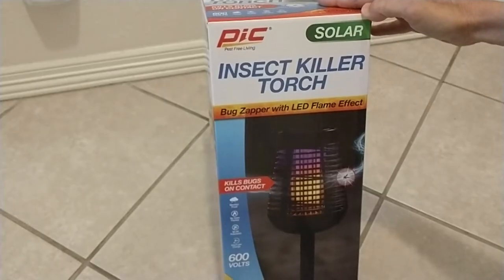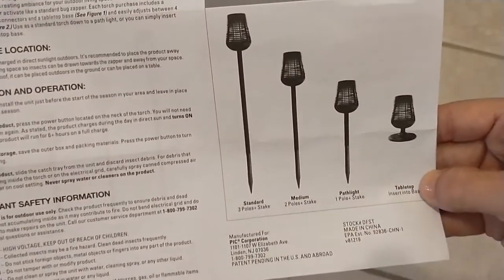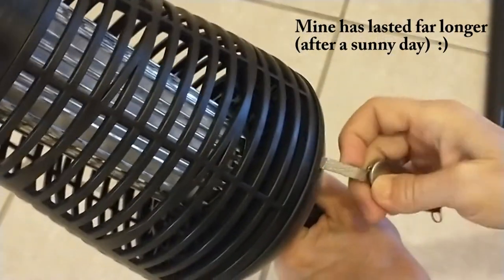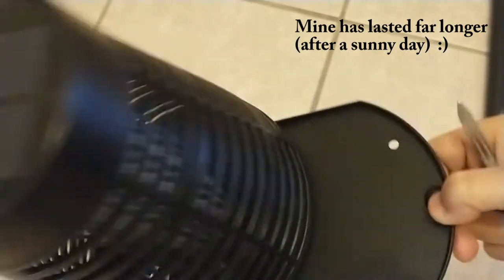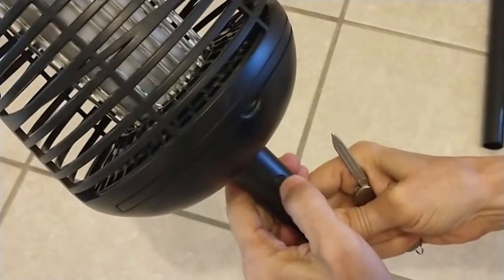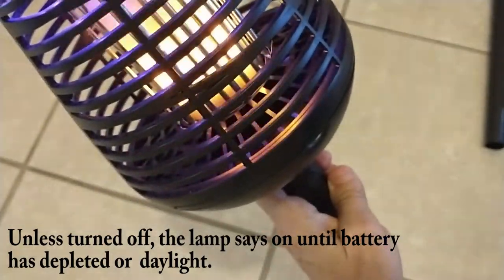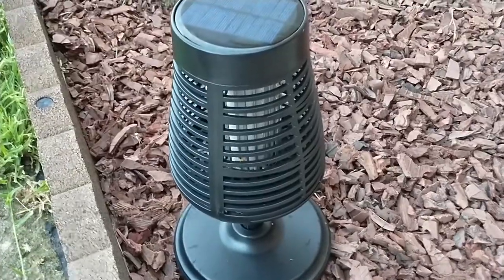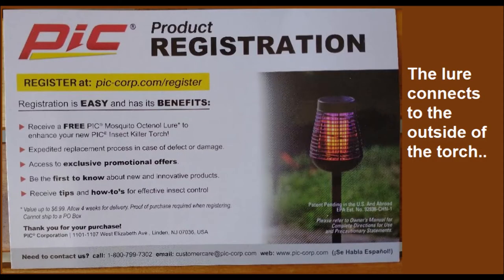PIC Solar Insect Killer Torch - Beautiful but Deadly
Insect zapper with led torchlight.  Very Nice!

Solar powered insect bug mosquito zapper.